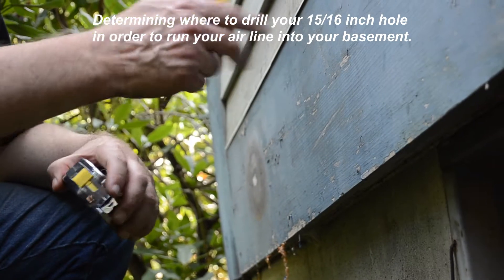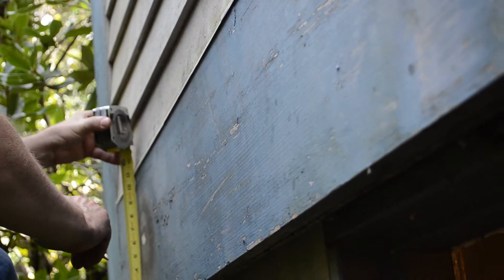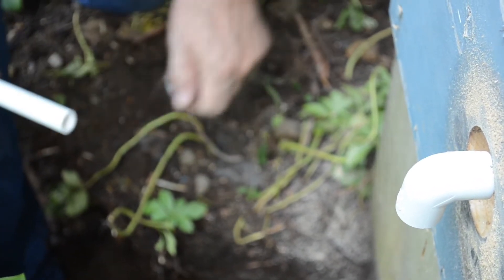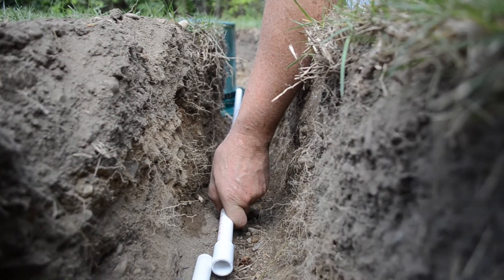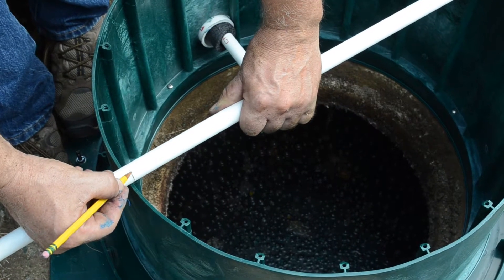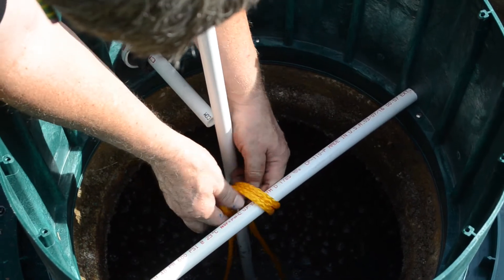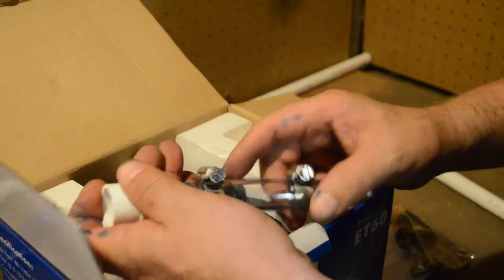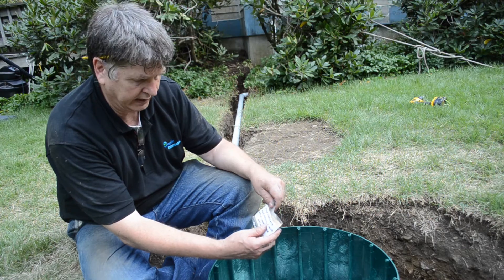Installing the Septic Genie with Pump in Basement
The Septic Genie system is simple to set up for success in colder climates.  Follow these step-by-step instructions to install the air pump inside a basement to ensure that the air going into the septic tank is always over 40° Fahrenheit, even in the coldest weather.